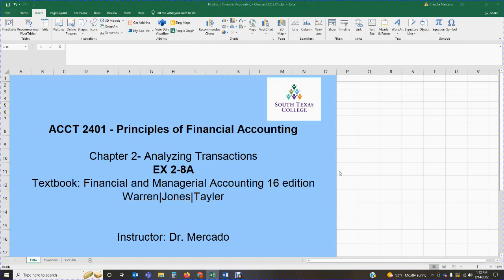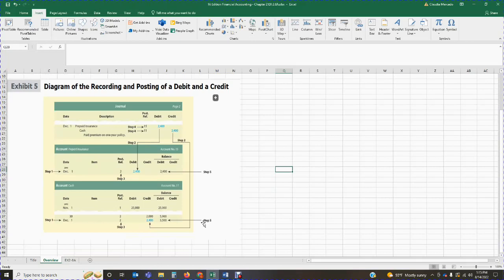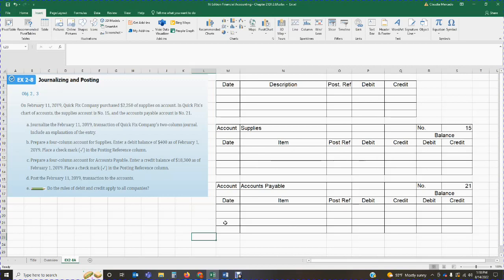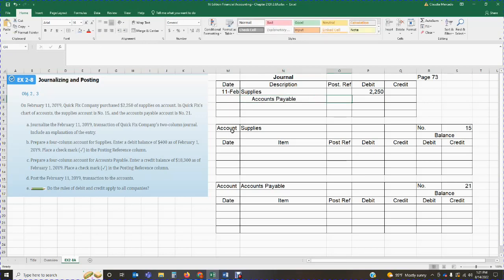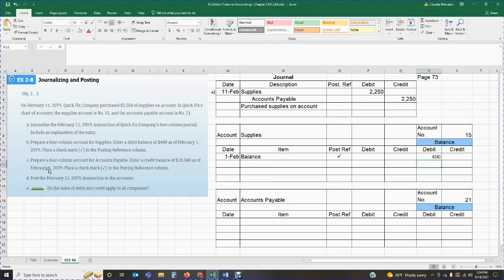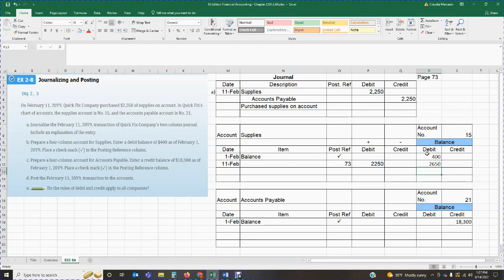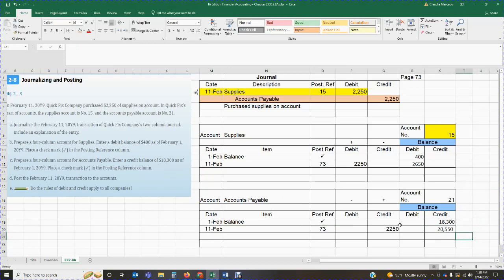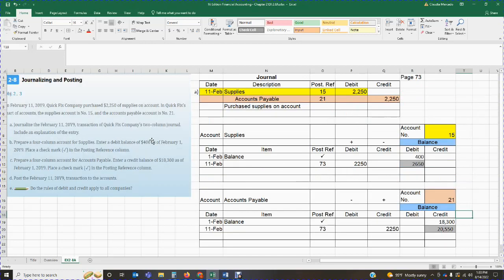ACCT 2401 16 Ed: Chapter2 EX 2-8A